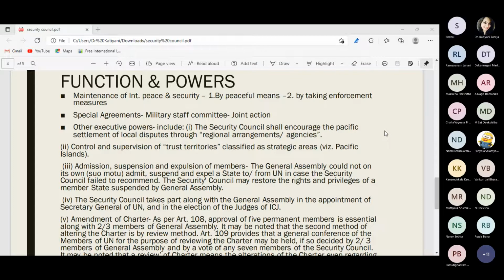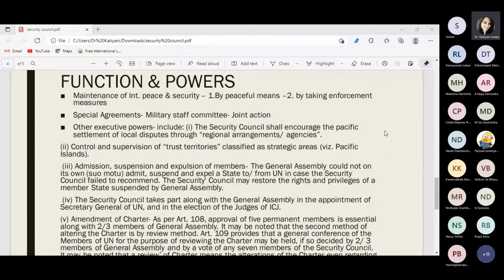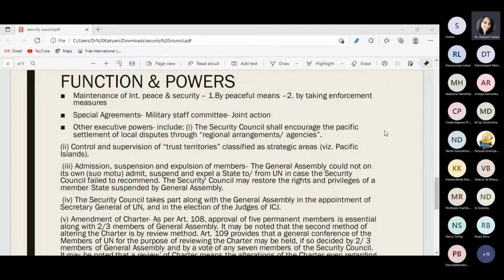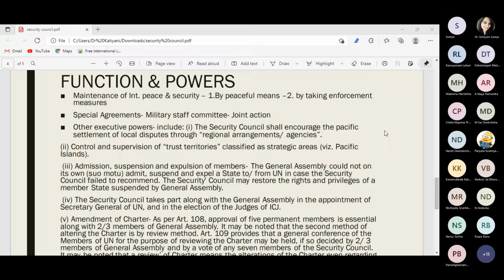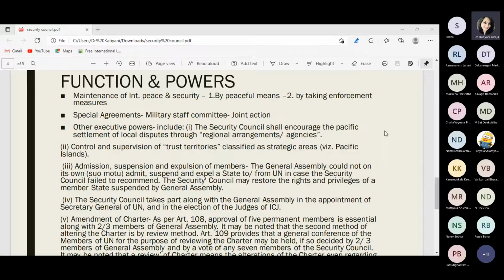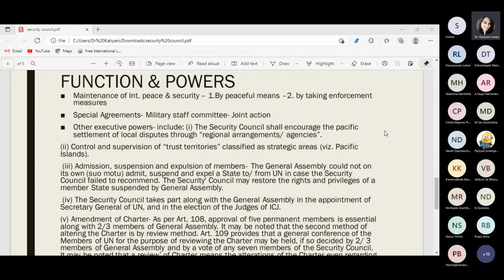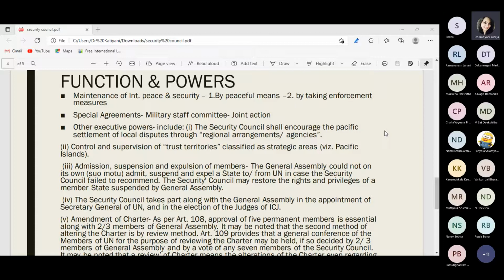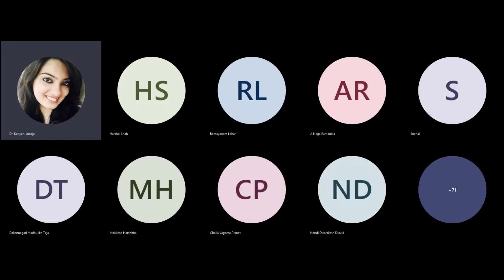UN & Its Organs